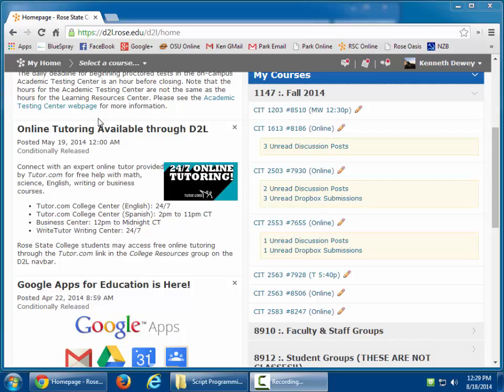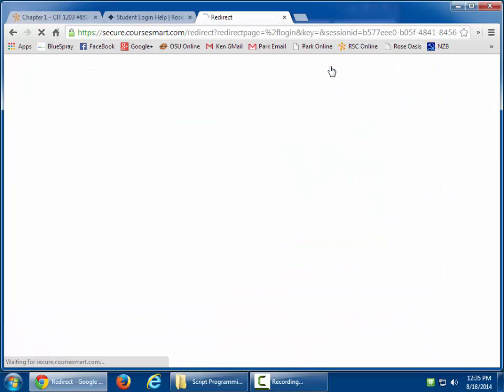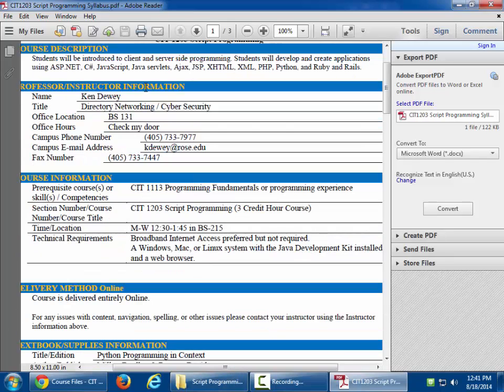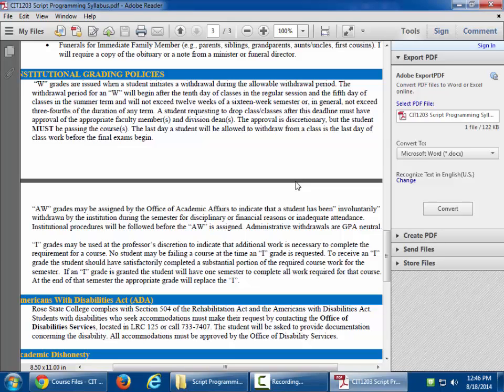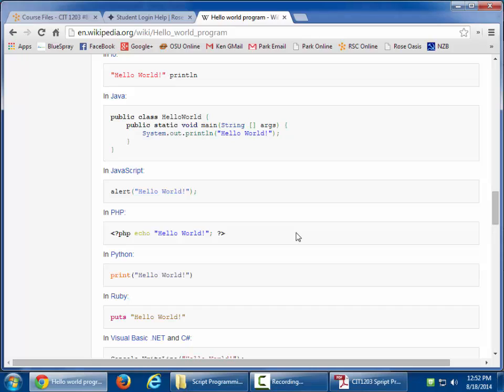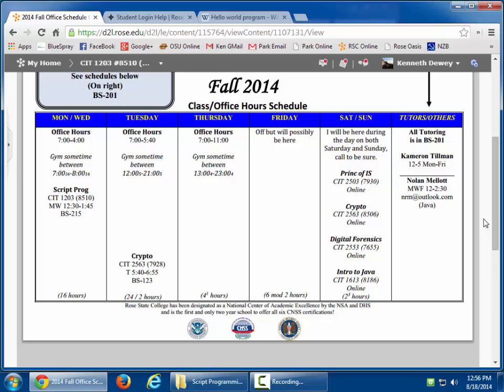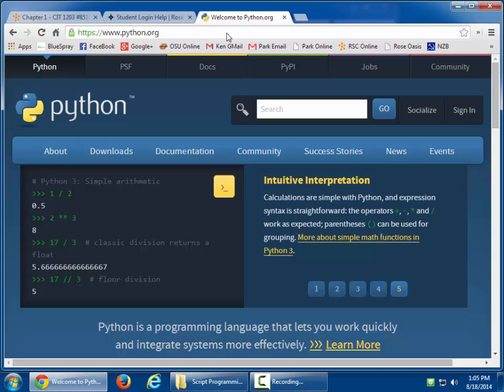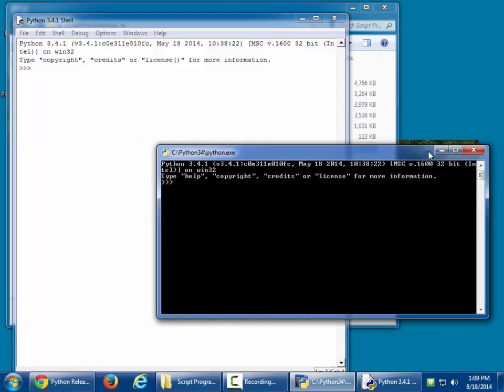CIT1203 Script Programming Lecture 1 Intro and Python Install